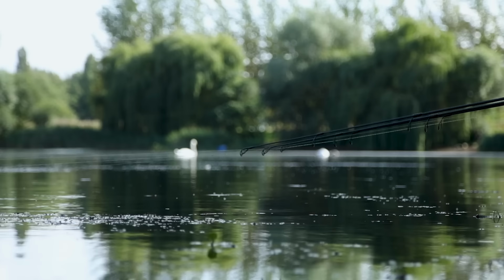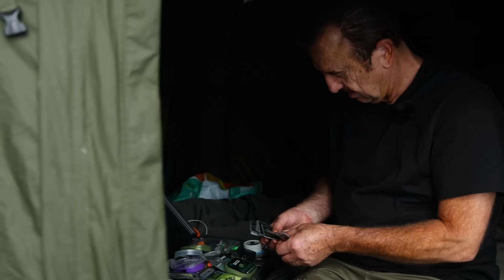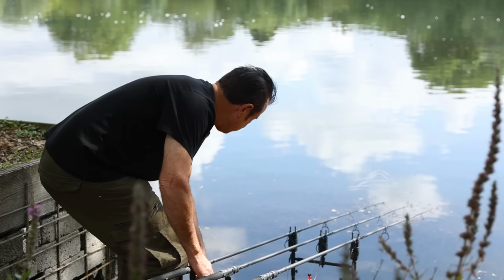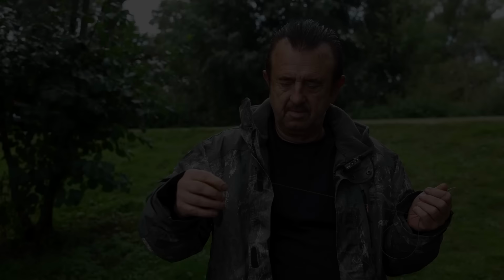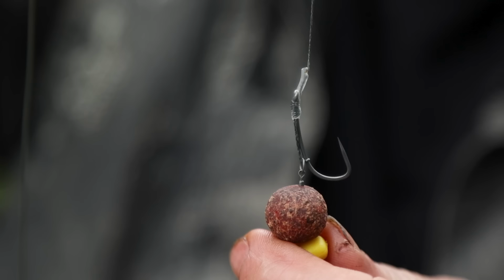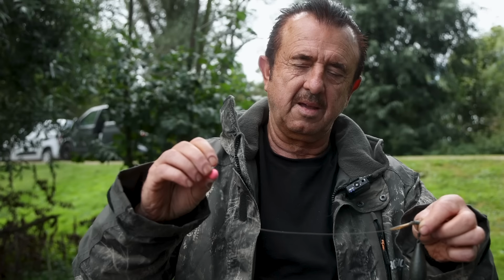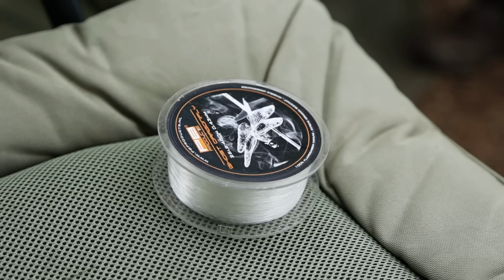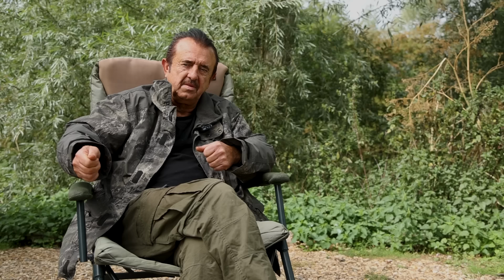Frank Warwick's TOP TIPS for fishing pressured waters!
In this video Frank heads back to Bluebell to take on Swan Lake. On the way he reveals his top tips for fishing pressured day ticket waters.

New videos are uploaded to Total Carp Fishing TV each week. Don't miss a single one.

Since 1999, Total Carp has been the magazine of choice for carp anglers up and down the country. Featuring the biggest names in our wonderful sport, it’s no surprise it's the biggest-selling carp fishing mag in the UK and across Europe too! So if you’re new to carp fishing or simply want to improve and catch more (and bigger) carp, there is only one mag for you - Total Carp.

We provide more content than any other carp monthly – it’s been that way for 20 years, here’s to the next twenty… Total Carp is only angling magazine to be verified by Facebook and we have a range of other social media sites so you can stay connected with our experts at all times!